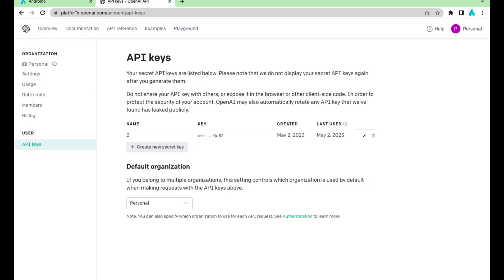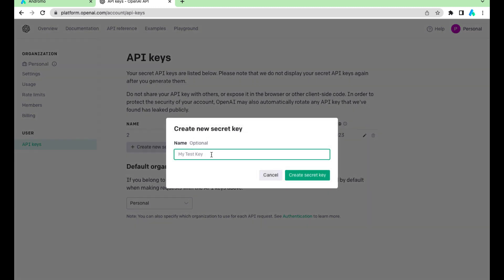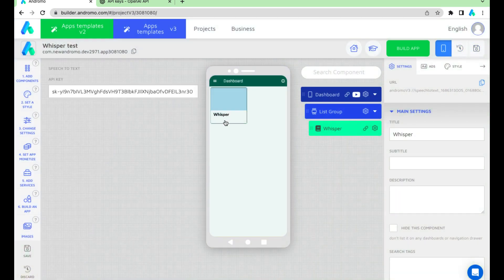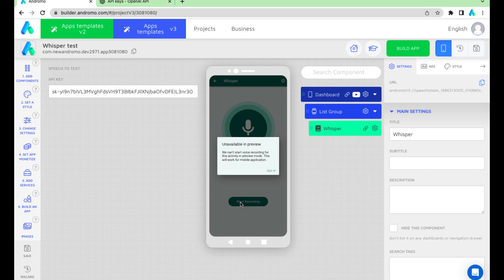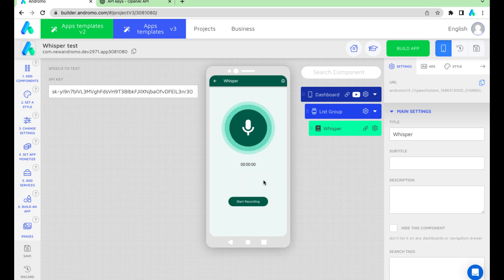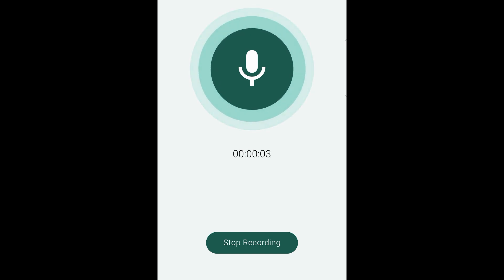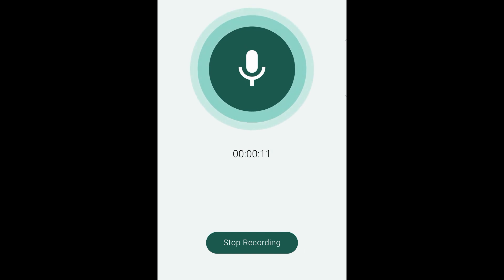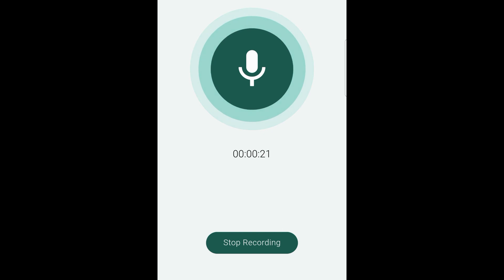How to enable ''Whisper'' at your Andromo app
In this short video we will show you how to enable ''Whisper'' at your Andromo app